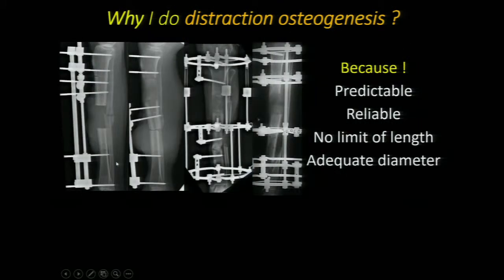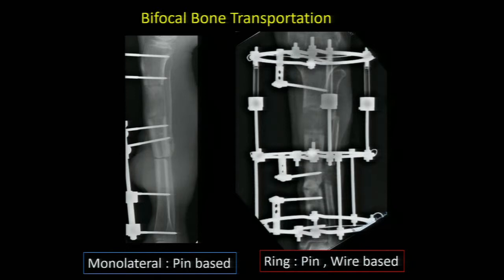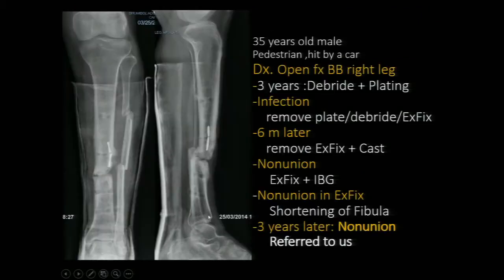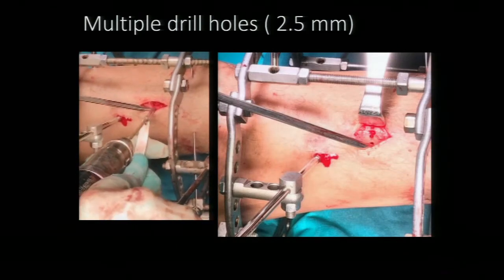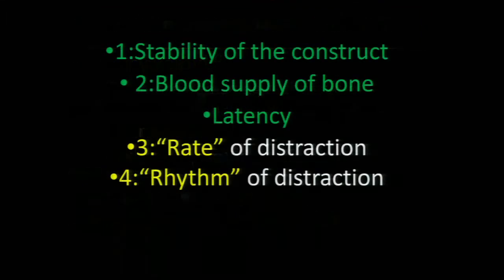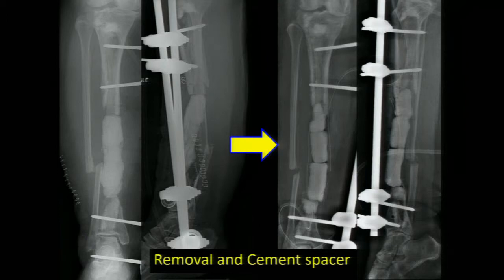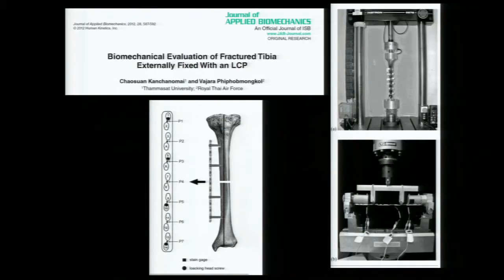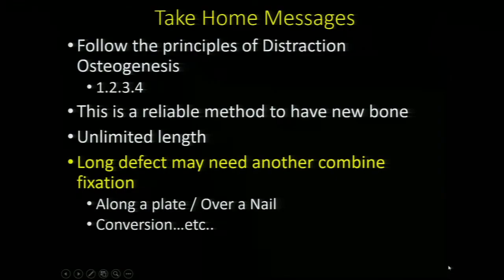RCOST2018 : I do ‘Bone Lengthening’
Vajara Phiphobmongkol

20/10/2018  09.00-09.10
Bangkok Room